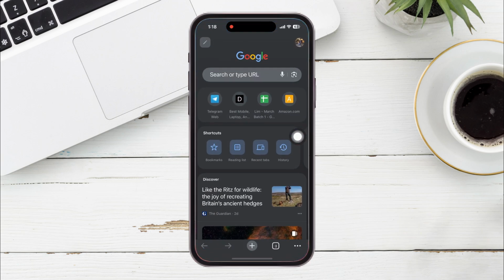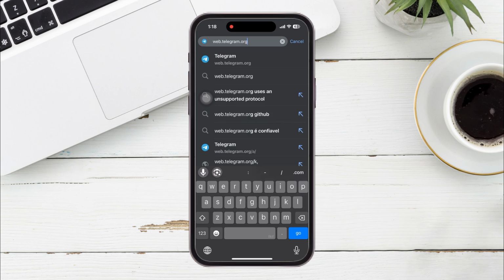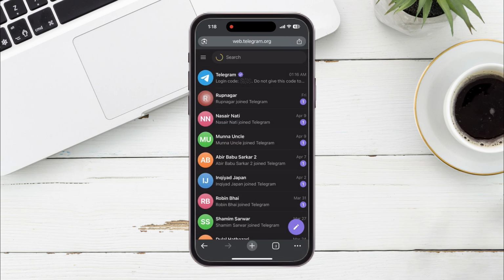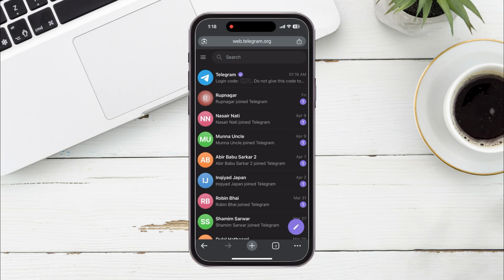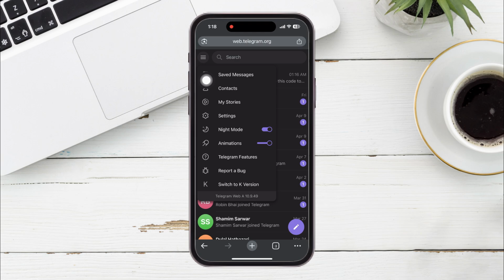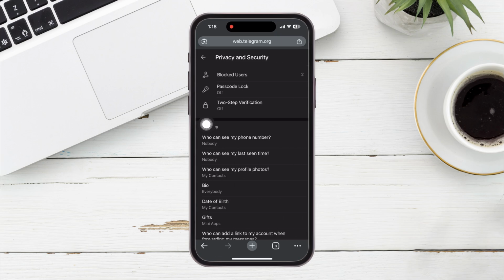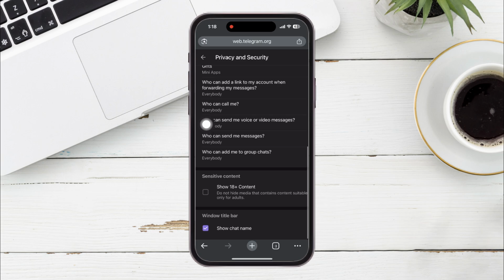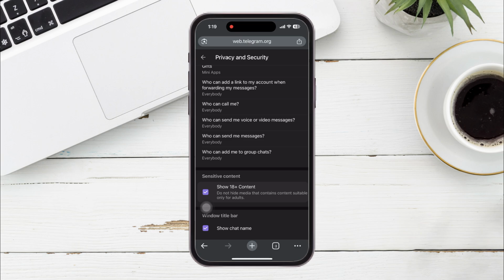HOW TO ENABLE SENSITIVE CONTENT ON TELEGRAM! 2025 (NEW)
Want to view sensitive content on Telegram? In this updated 2025 guide, learn how to enable sensitive content on Telegram easily and unlock restricted media and channels. Works on both Android, iPhone, and desktop versions!

View restricted content Telegram 2025

Unlock sensitive media Telegram

Telegram settings for sensitive content

Access NSFW content on Telegram

Compatible with the latest Telegram updates across all devices.